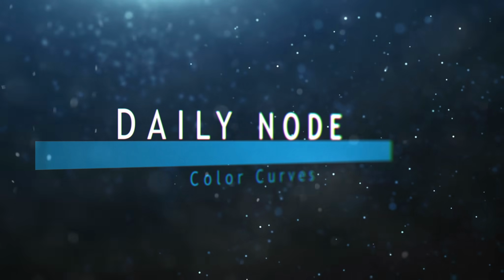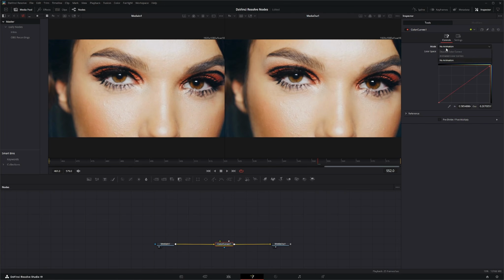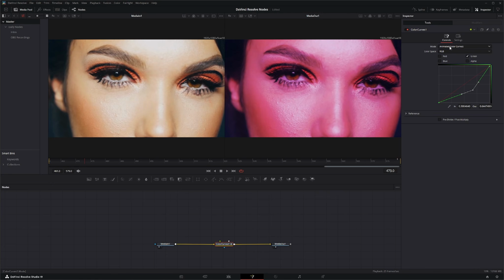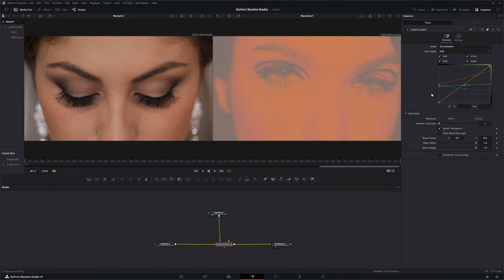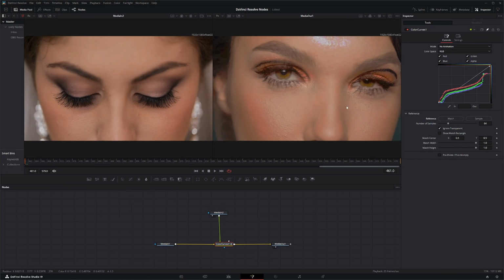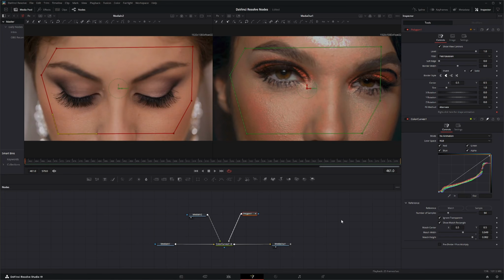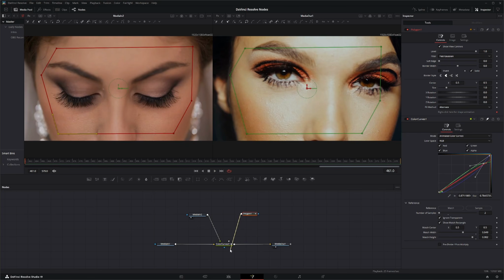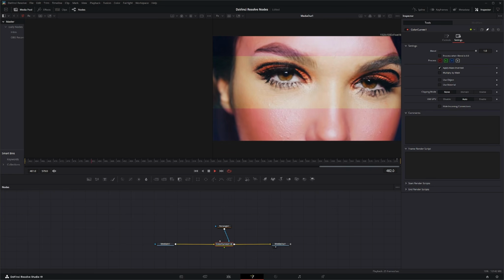DaVinci Resolve Fusion Color Curves Node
Daily node breakdown of nodes used with DaVinci Resolve Fusion. In today's node we cover the Color Curves Node.